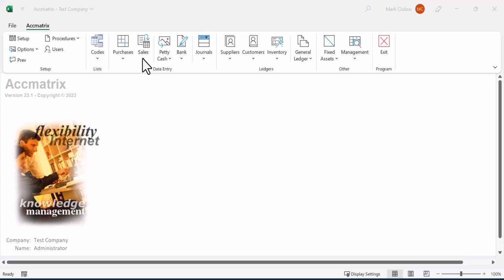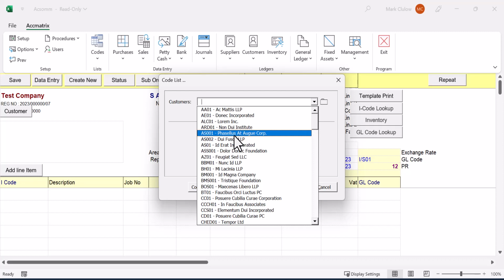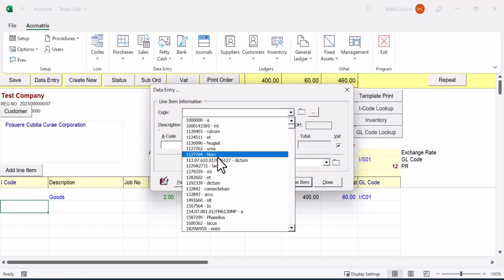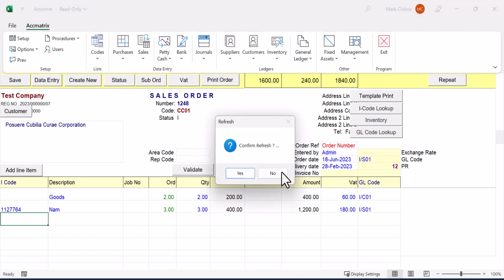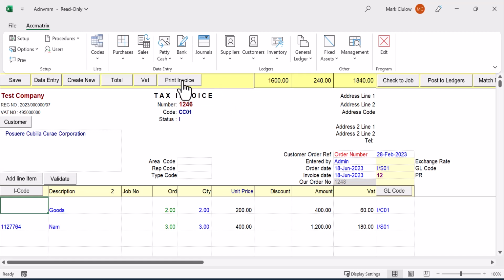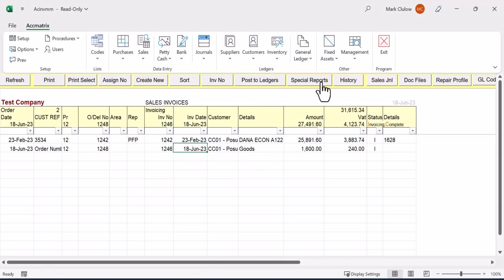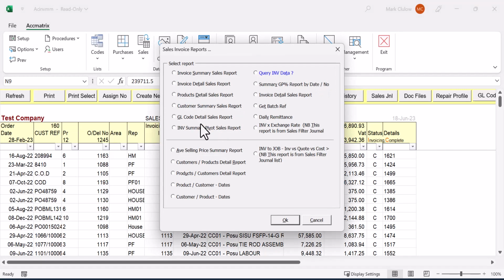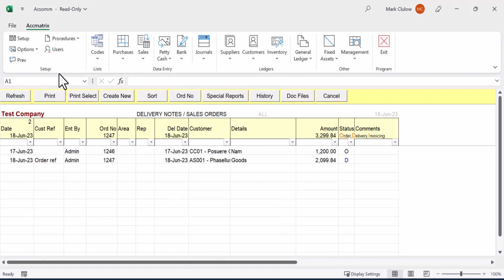Sales Order and Invoicing